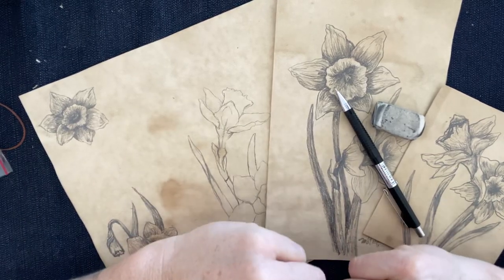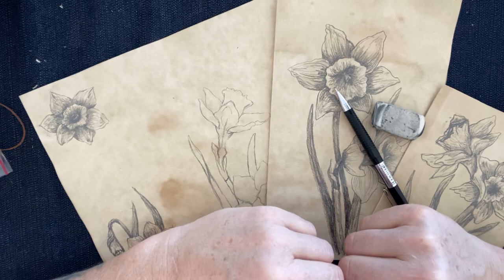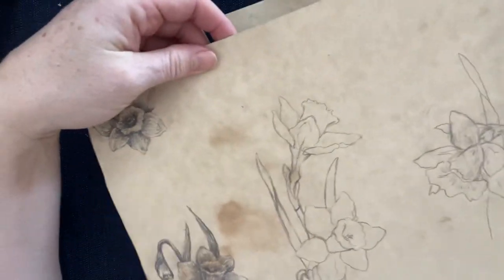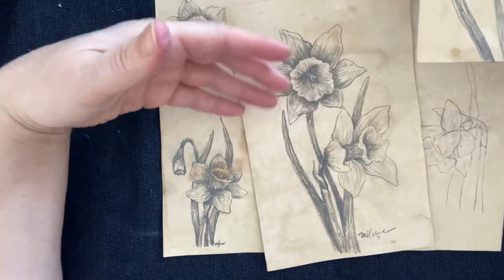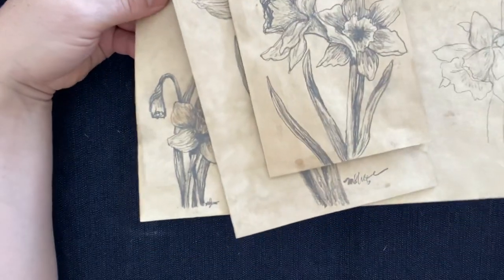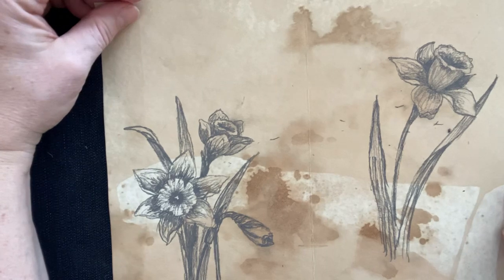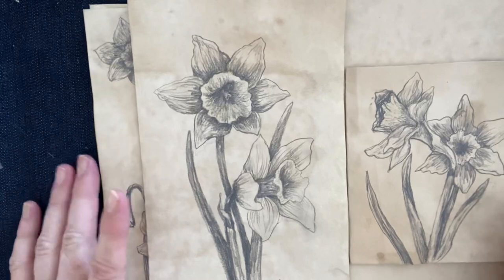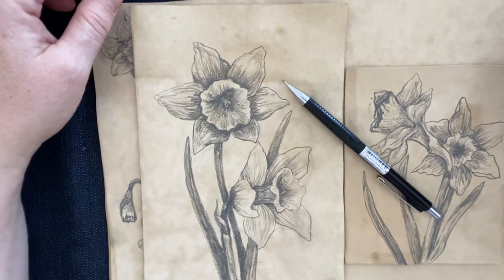How to draw a Daffodil-Quickie Sketch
Hello,
Thank you for joining me on my channel today.
I’m Excited to show you today’s video on how to draw a daffodil. My quickie sketches are designed for beginners on how to draw and capture form. The idea behind the sketches is to relax and enjoy the process.
I hope You enjoy today’s video if you do please subscribe and press the like button and feel free to leave me a comment or any ideas that you may have for Quickie sketches have a great day!
Happy creating!